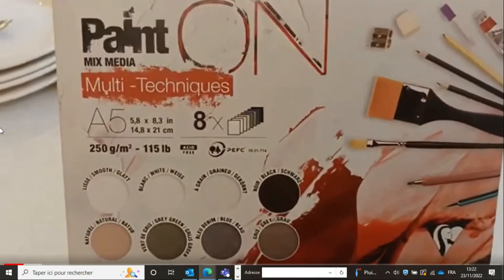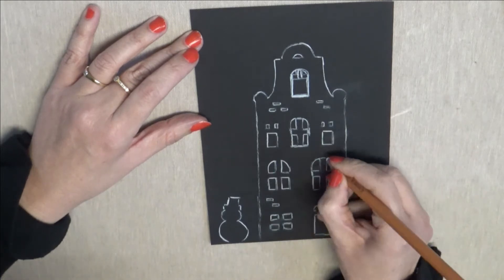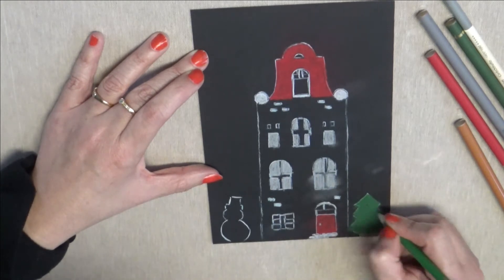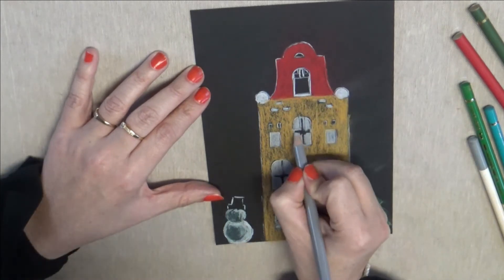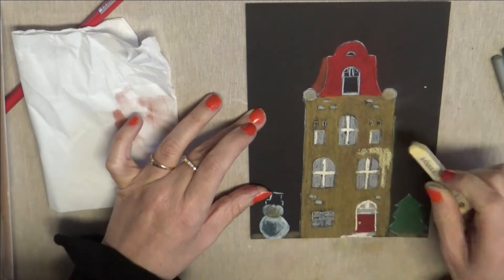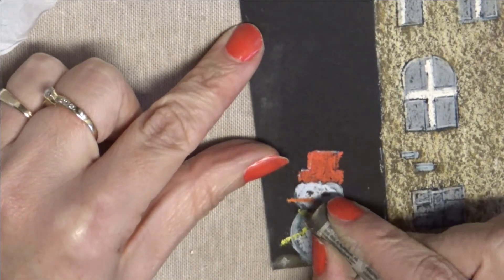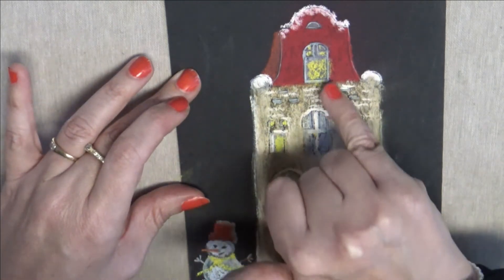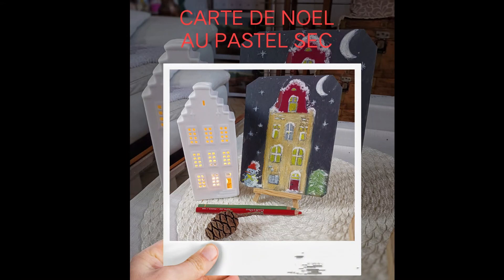PEINDRE UNE CARTE DE NOEL AU PASTEL SEC : gratuit tous les vendredis à 17H30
RBIENVENUE SUR MA CHAINE L’ART DU PASEL BY ST
Cours-démo-tuto de peinture au pastel sec et technique mixte gratuit tous les vendredis à 17H30

DANS CETTE VIDEO JE TE PROPOSE DE PEINDRE UNE CARTE DE FETE DE NOEL OU DE FIN D’ANNE AU PASTEL SEC - TUTO ADAPTE AU DEBUTANT

Sinon à la fin de ma vidéo je te communiques mes adresses

Dans mes vidéos, je te propose :
- des cours en lignes gratuits de dessin et de peinture au pastel sec
- des conseils et astuces pour peindre selon des techniques mixtes
- des démos pour apprendre à peindre au pastel sec
- des présentations de produits et matériels incontournables pour évalués dans ton Art
- mon avis sur le matériel acheté en magasin pour Artistes
- des informations pour débuter en tant que peintre pastelliste
- des infos pour connaître les papiers, supports, marques de pastels, crayons, pinceaux à acheter pour débuter Merci à ceux qui me rejoindront dans cette belle aventure Artistique!

N'hésitez pas à me donner votre avis, ou à me poser vos questions dans la barre des commentaires, juste en dessous de cette vidéo, je me ferai un plaisir de vous répondre !

lartdupastelbyst @lartdupastelbyst @lart. pastel.by.st